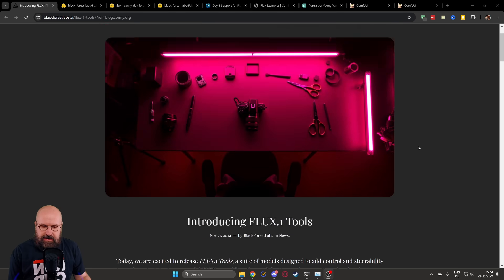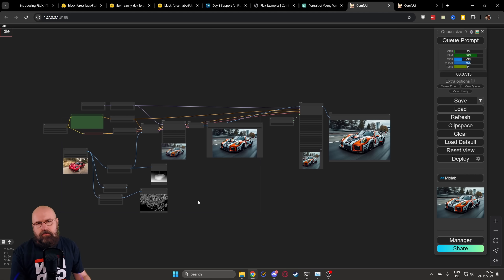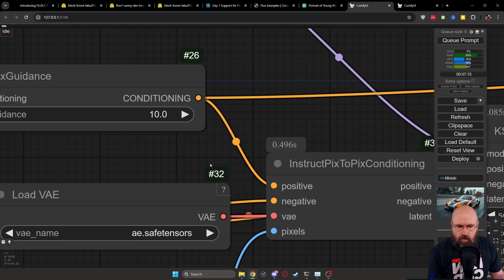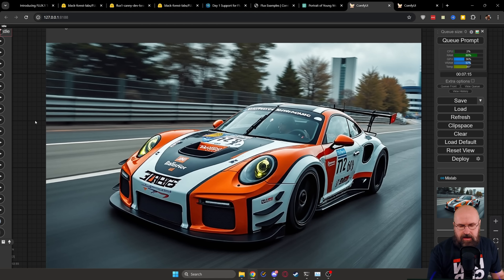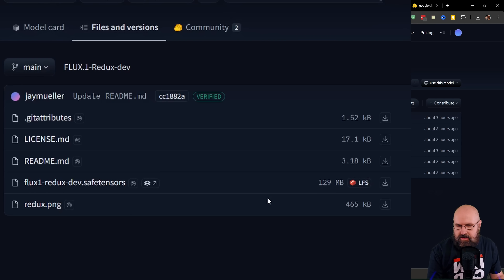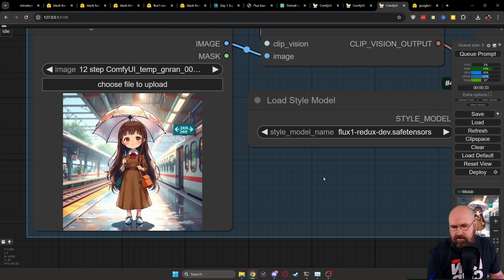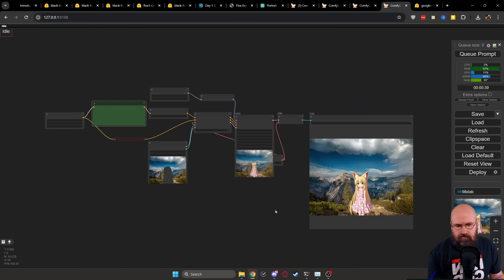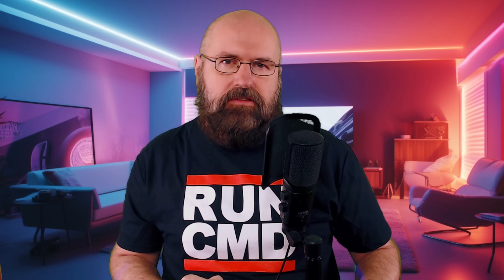FLUX TOOLS - Run Local - Inpaint, Redux, Depth, Canny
FLUX TOOLs - Run Local - Inpaint, Redux, Depth, Canny. Here is how to run all the new FLUX Tools on your computer.